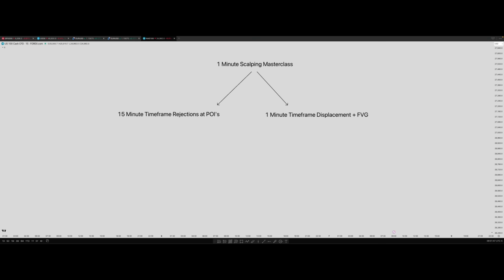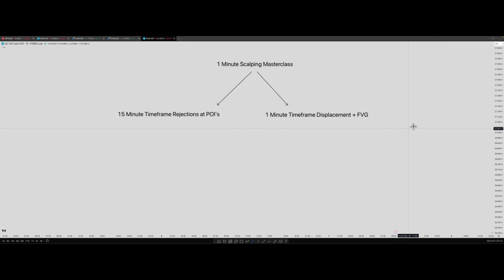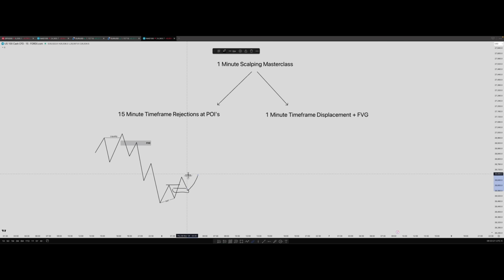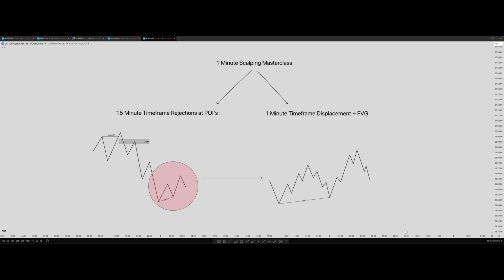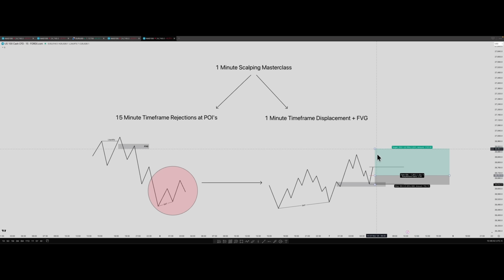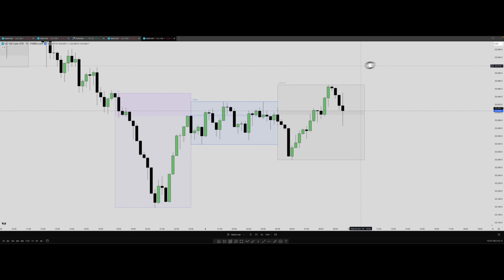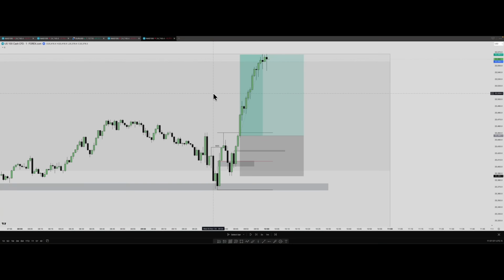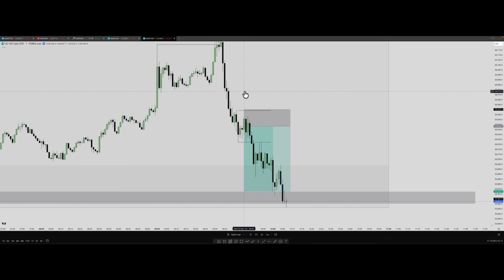This 1 Minute Scalping Strategy Works Every Day (It’s Stupid Simple)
Trade Live with Me Every Day & Get Funded in 90 Days

Receive Free Weekly Market Analysis, Trade Breakdowns & Psychology Tips

I discovered a simple but powerful secret to scalping the financial markets and it changed the way I trade forever. In this video, I’ll show you how I identify high-probability setups, time entries to perfection, and turn short-term volatility into consistent profit.
Whether you trade forex, indices, or crypto, this scalping approach works across every market and every session. Watch till the end to see the exact strategy I use live inside my mentorship and how you can apply it starting today.

Never miss a new strategy, live trade, or market breakdown.

🎬 What’s Covered in This Video:
00:00 - Intro to the video
01:17 - Step by step guide
11:58 - Example 1
17:21 - Example 2